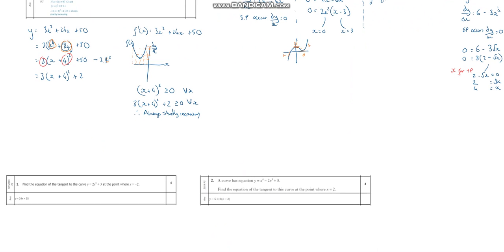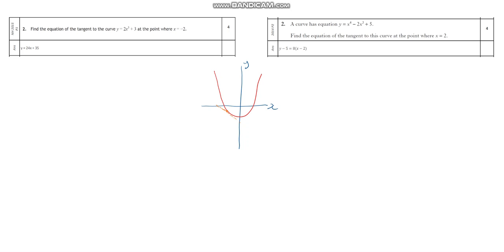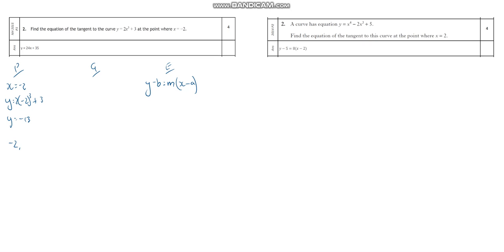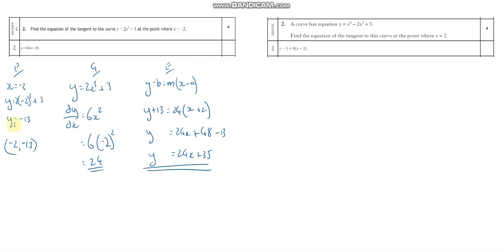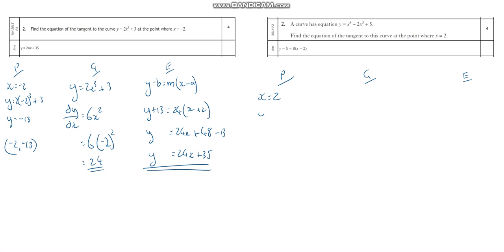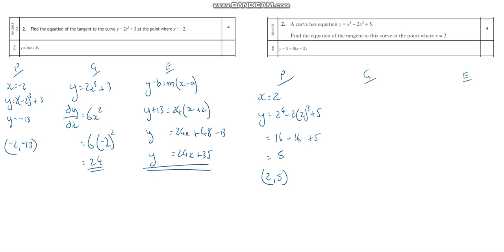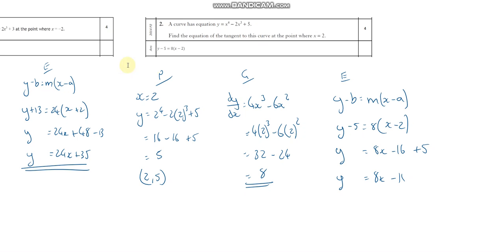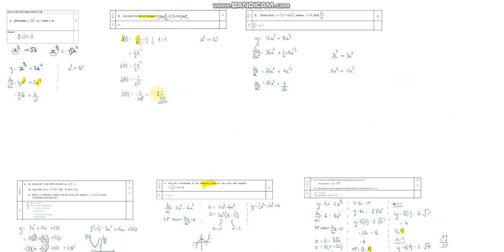Higher - Differentiation 4 - tangents